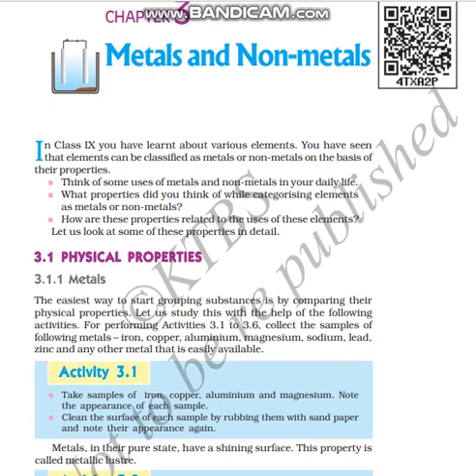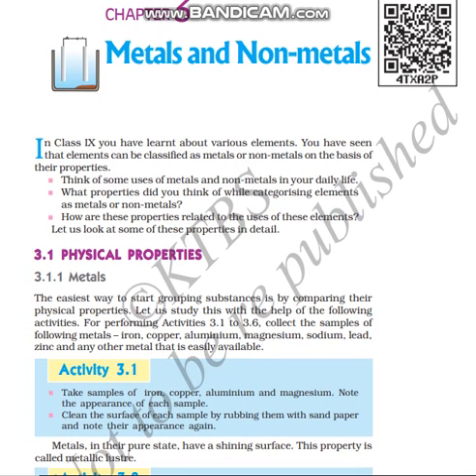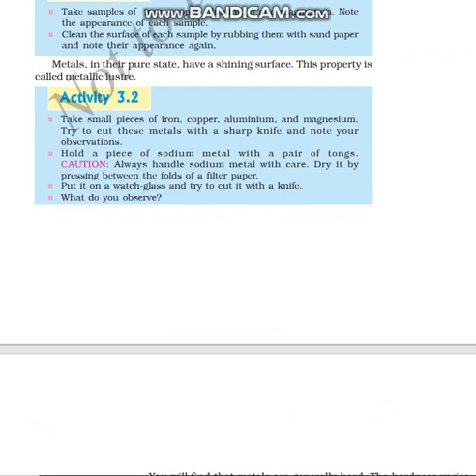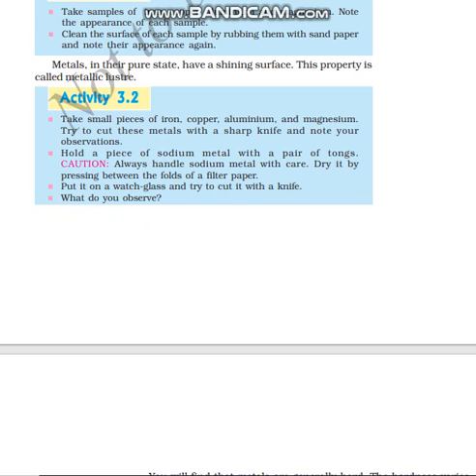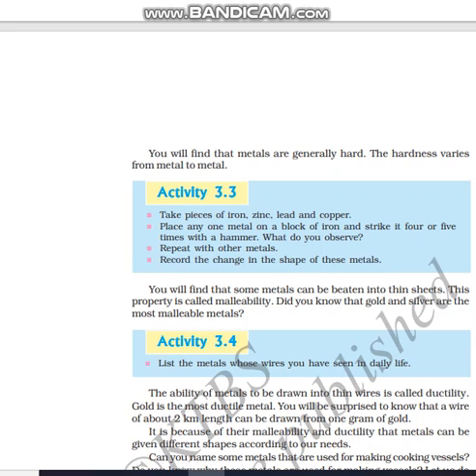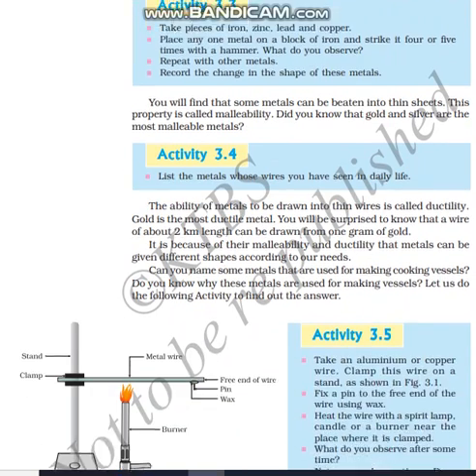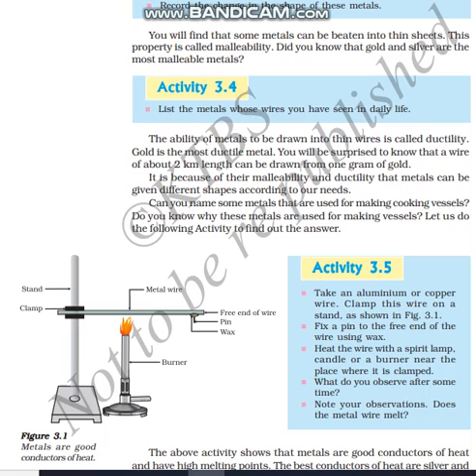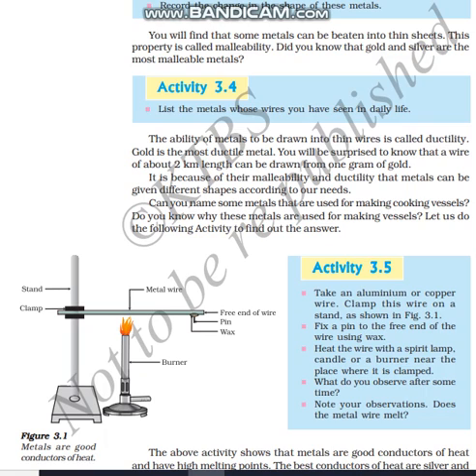CLASS10 SCIENCE LSN3 "METALS AND NON METALS "PART 1/18 BY INNOVATIVE INTERNATIONAL SCHOOL, Gulbarga.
CLASS 10 SCIENCE LSN 3 "METALS AND NON METALS "PART 1/18 BY INNOVATIVE INTERNATIONAL SCHOOL, Gulbarga.